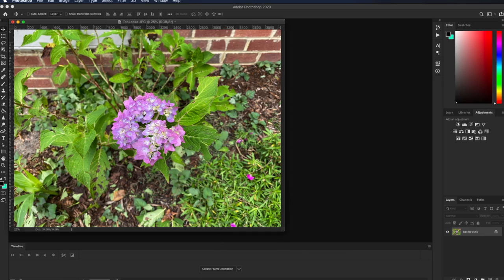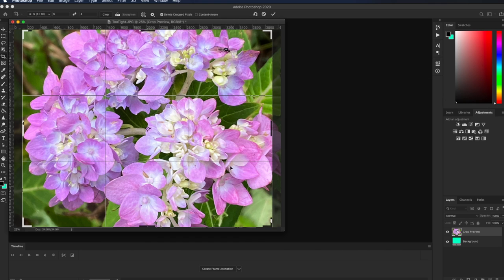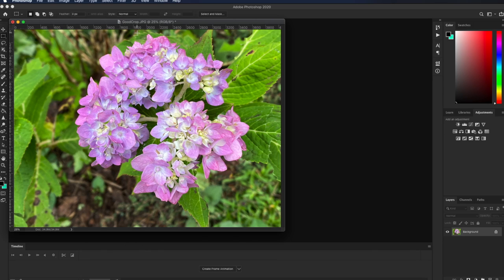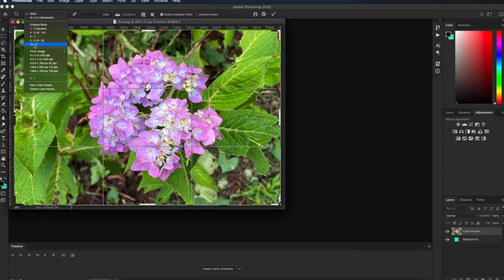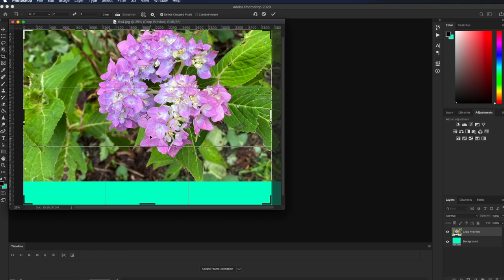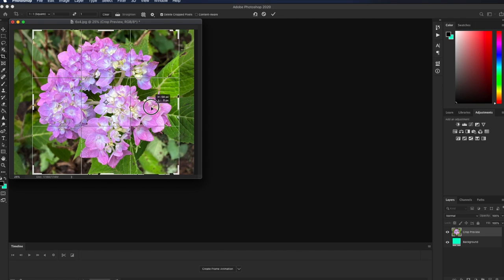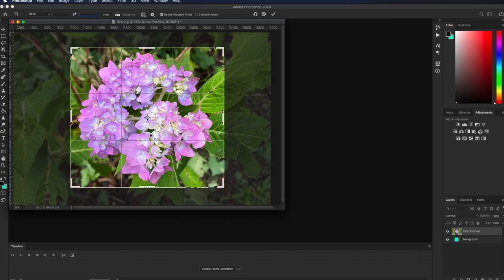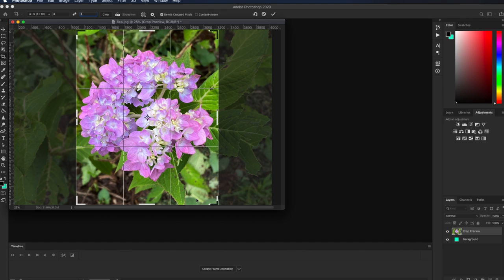Composition: Shoot Tight, Crop Tighter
In this video you will learn more details around the concept of filling your photo frame with your subject and then in post-production tightening it up even more to get the most impactful photo you can take